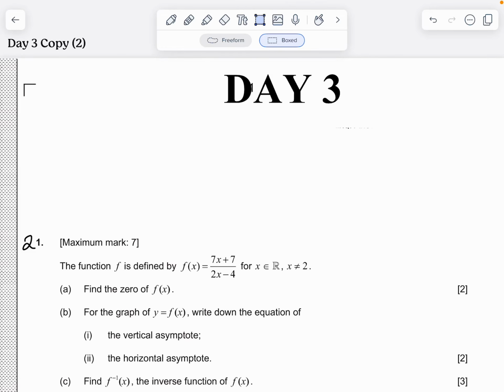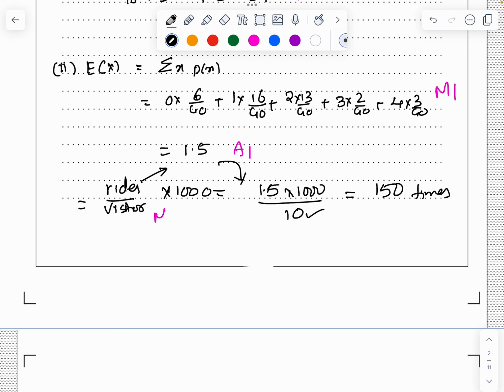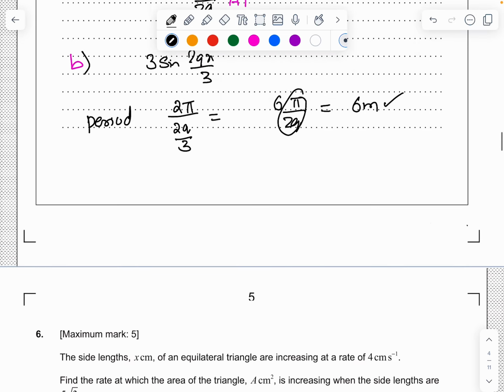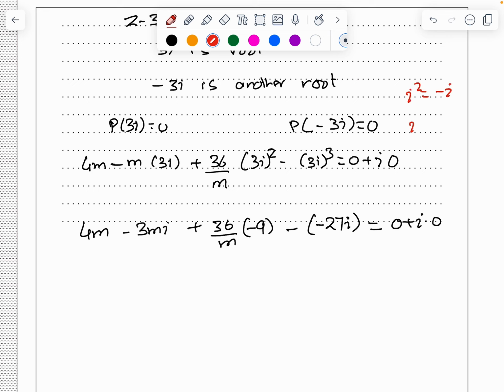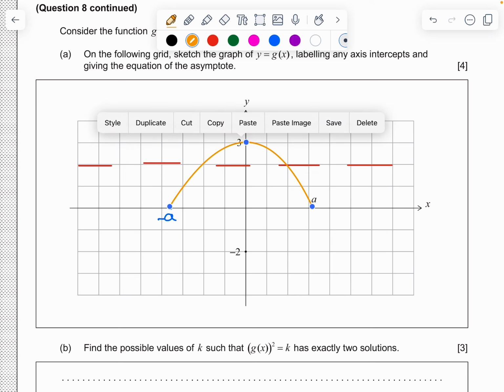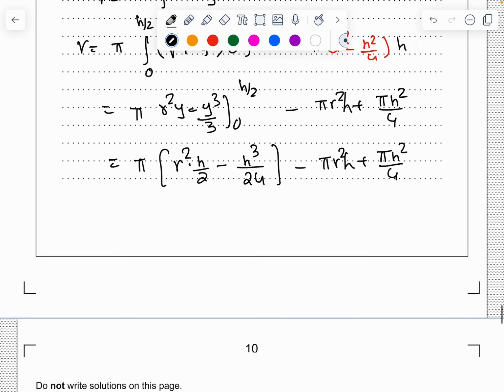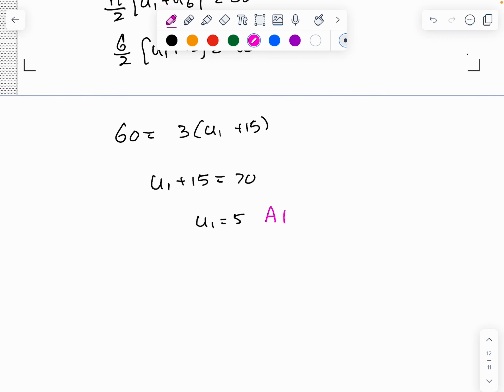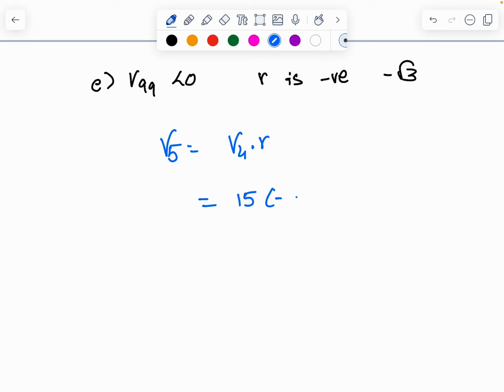MEGA REVISION AAHL DAY 3